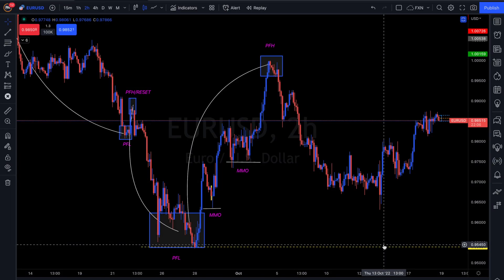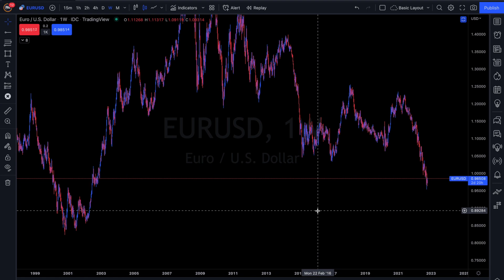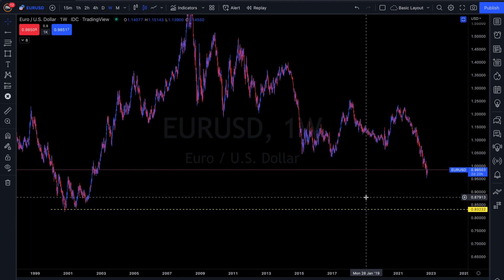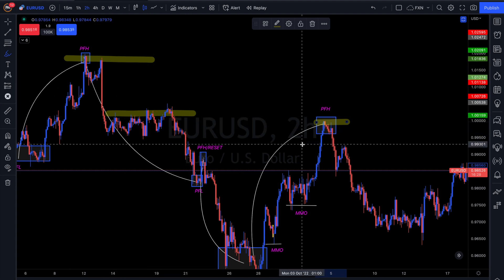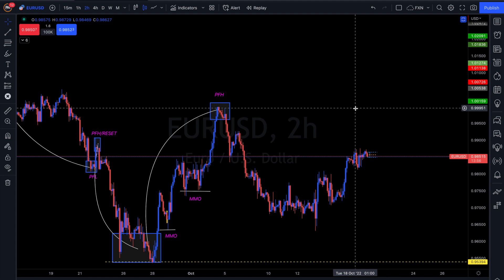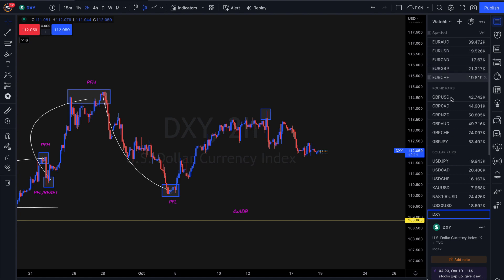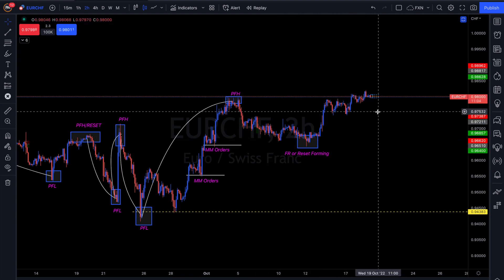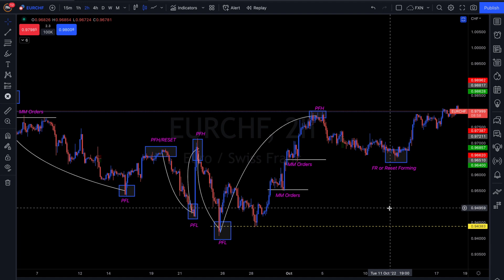Understanding Market Structure | How to better see the Market Structure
In this video we break down how to better understand market structure and how to incorporate it into your day trading .

Brokers